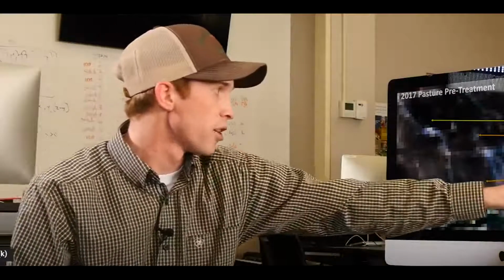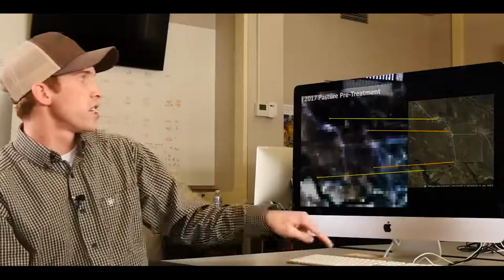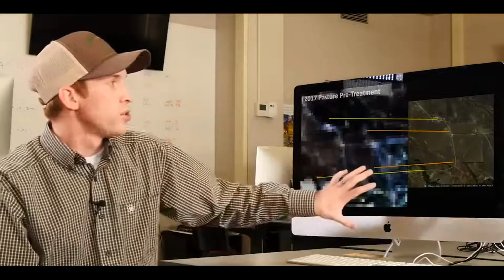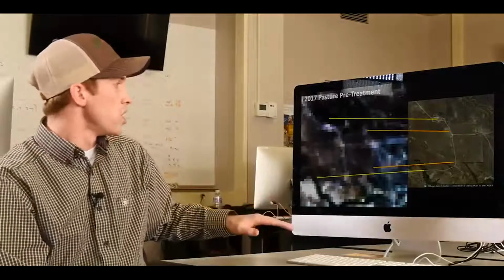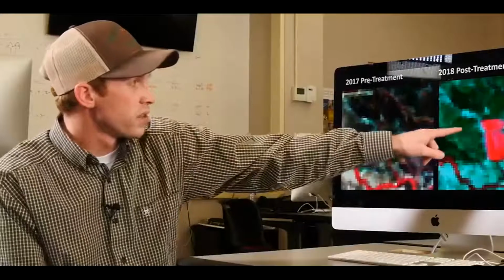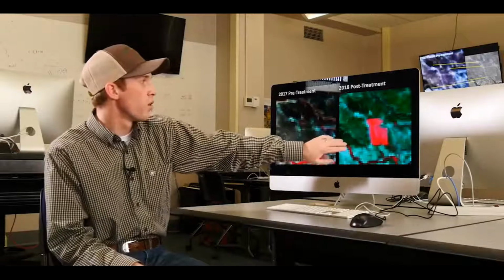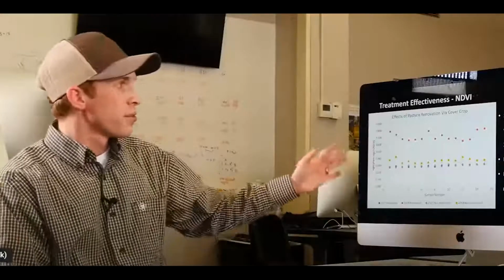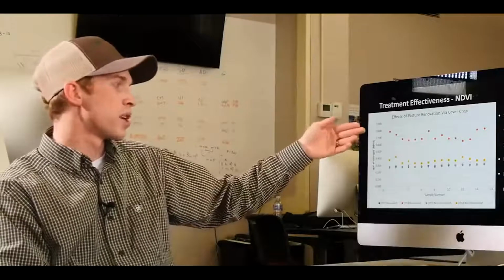Tyler Jones - 2nd National Imagery Summit (WyomingView 2021)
Tyler Jones describes the value of Landsat 8 data for monitoring rangeland vegetation in NE Wyoming